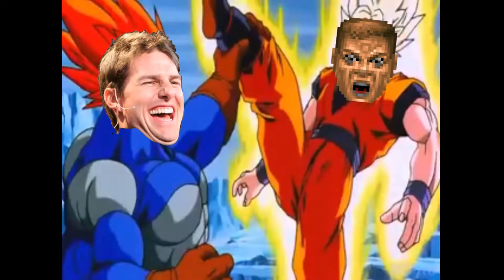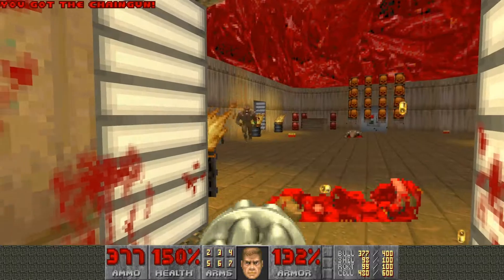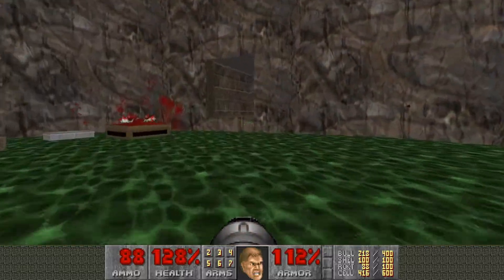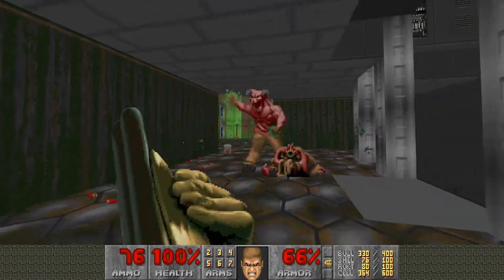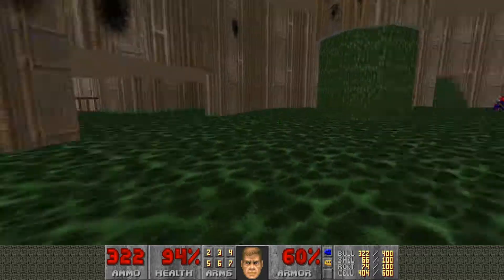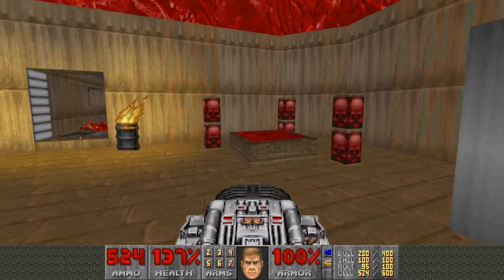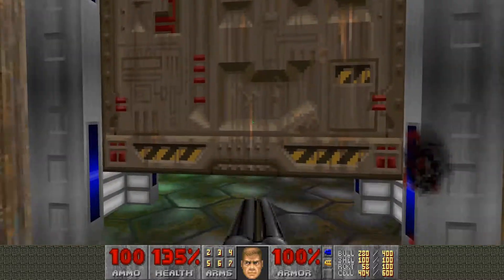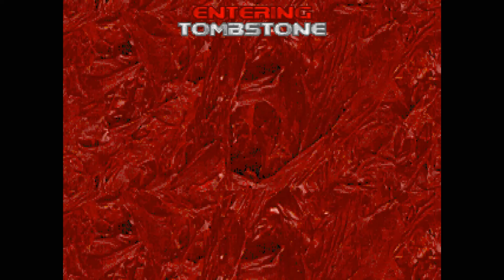Final Doom Plutonia Walkthrough [Map 22 Impossible Mission UV-Max Commentary] Glitch Impossible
After checking out the doom wiki, apparently this map just has a glitched spot or two where you can accidentally avoid the trigger which causes the monsters to rise up, so you can just fall through and have no way back up. Kinda sucks when you're trying to record a walkthrough, but somehow I got through it. This map is longer than most Plutonia maps, but with a decent route you can get through it in a reasonable amount of time. It's pretty tough. As we're nearing the end of The Plutonia Experiment, the difficulty is ramping up quite a bit. Overall this map isn't really my cup of tea, however the next map is actually quite amazing despite being even longer and much more difficult. And yes, the Tom Cruise pics are because this maps name is a pun on Mission Impossible lol.